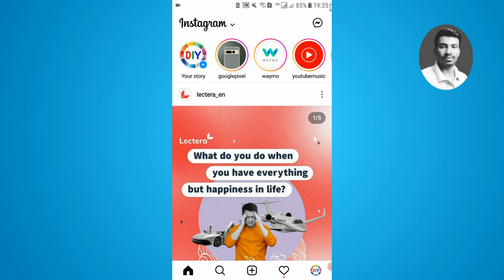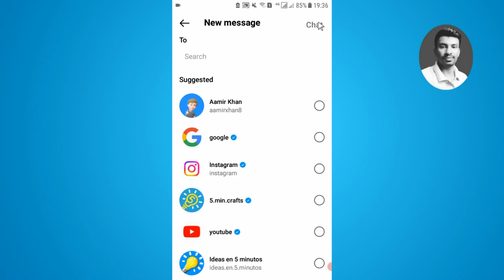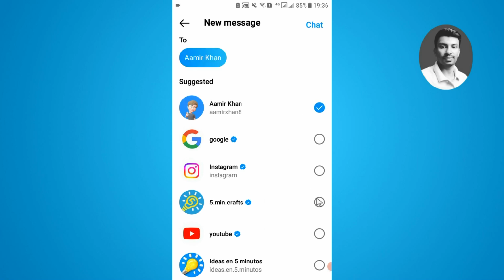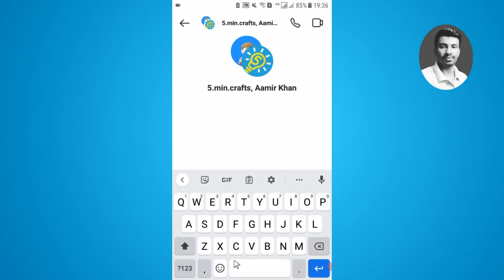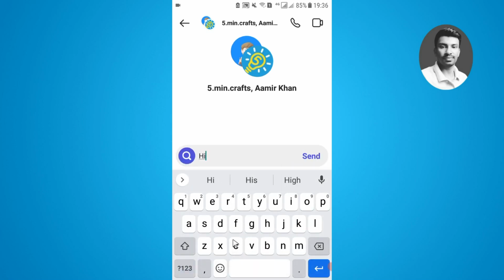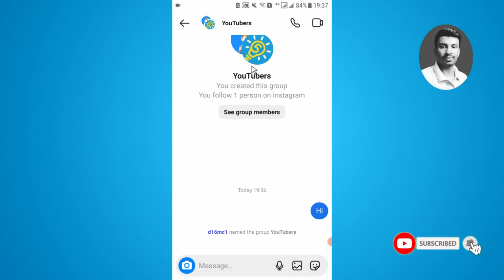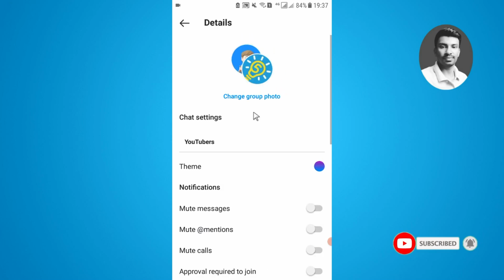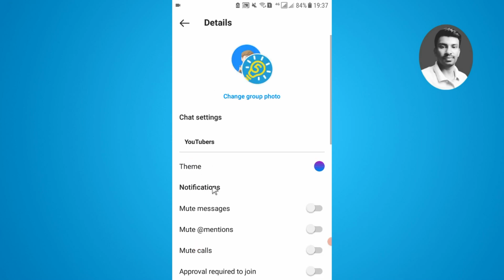How To Make A Group On Instagram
In this Video I want to show you How To Make A Group On Instagram